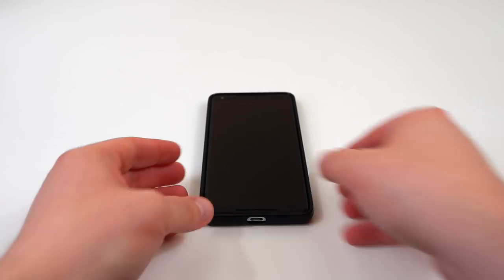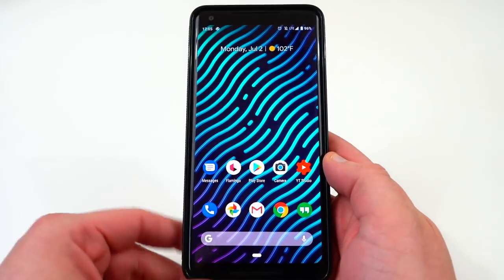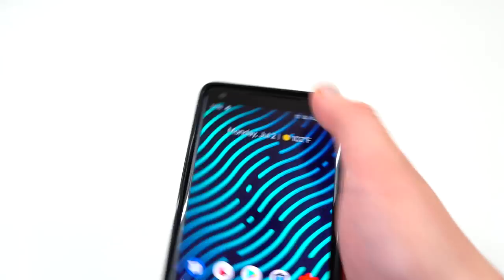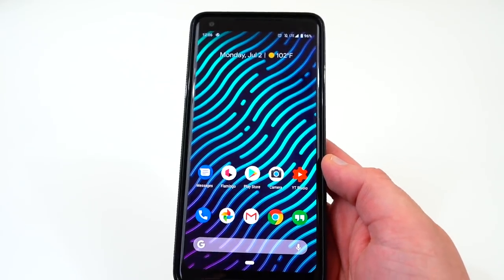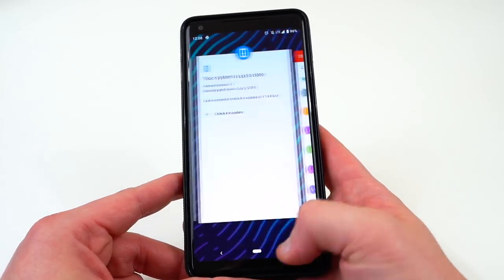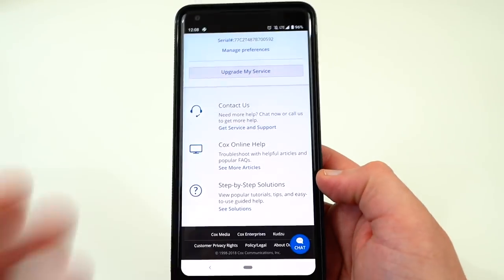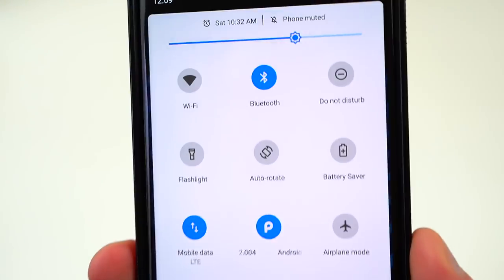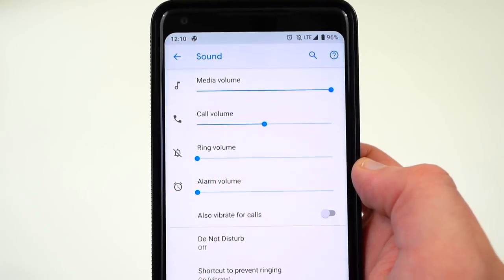Android 9.0 P Preview 4: What's New? (Manual Dark Mode!)